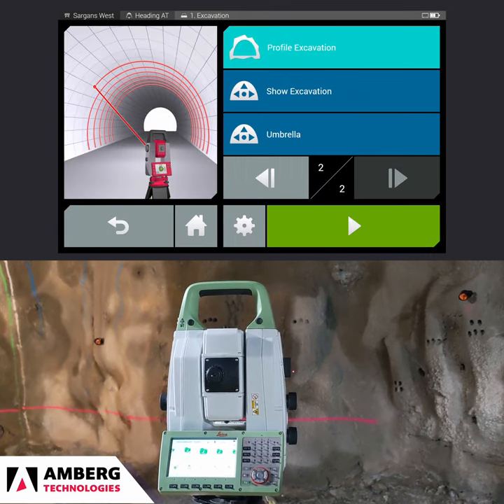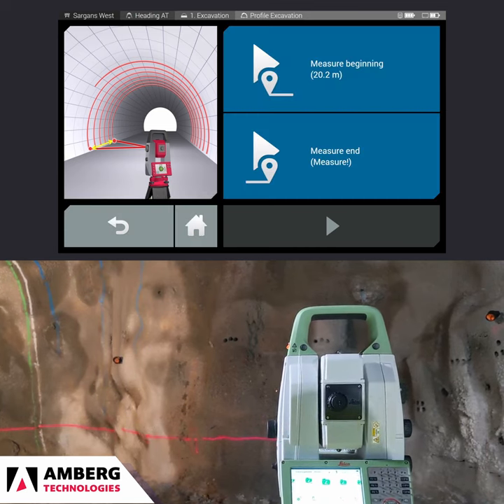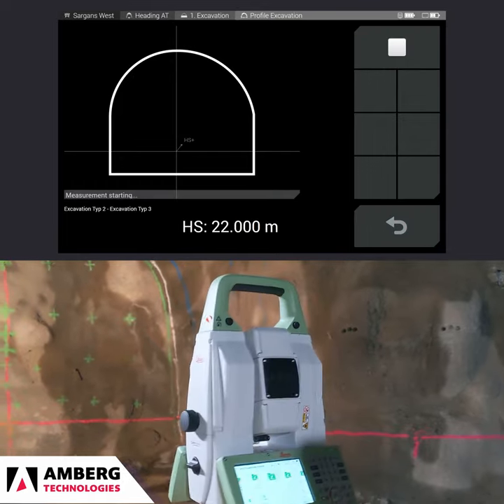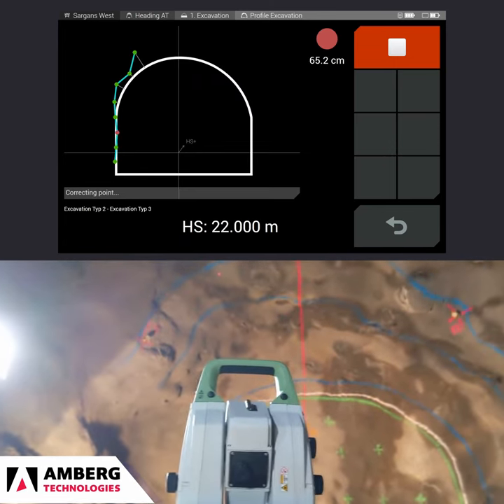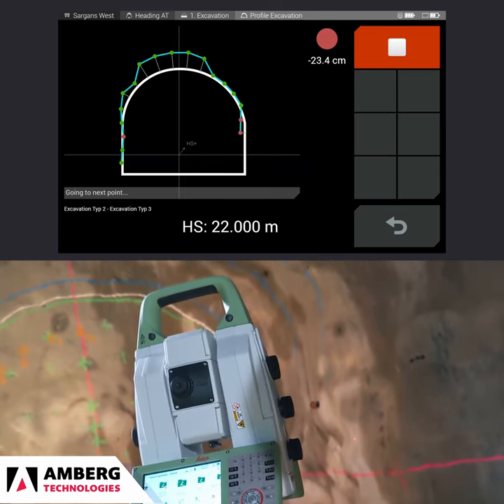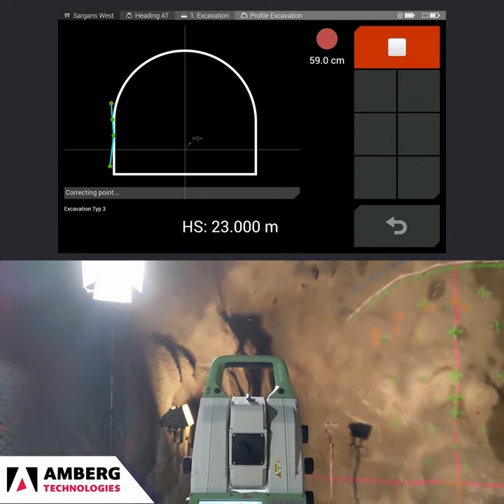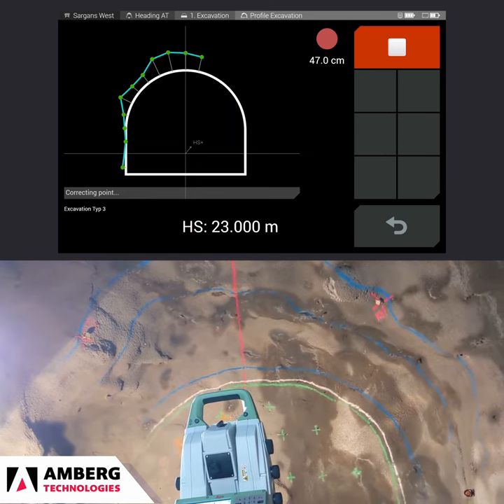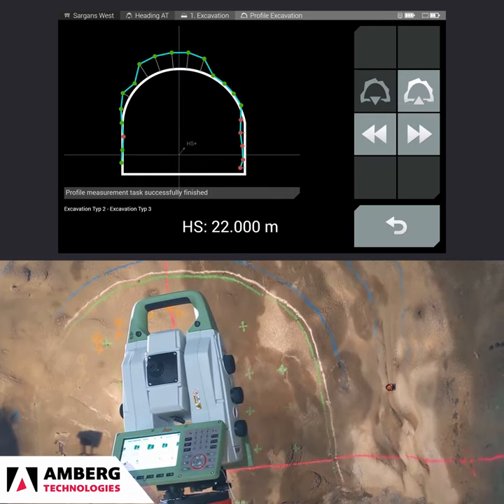Amberg Navigator Automatic Profile Measurement in the Tunnel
Amberg Navigator's automatic profile measurement task allows tunneling crew with minimum surveying experience to automatically measure profiles in a consistent and error free way. This is thanks to Amberg Navigator's guided, step by step, profile measurement workflow. The measured profile task is predefined in the office - this means the tunneling crew only need to press a few buttons to initiate the survey task - Amberg Navigator takes care of the rest.